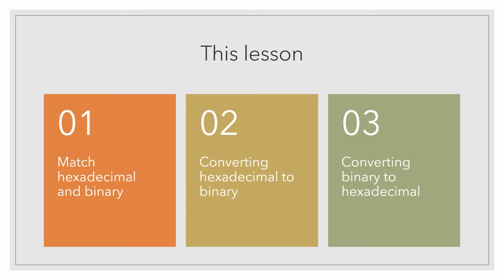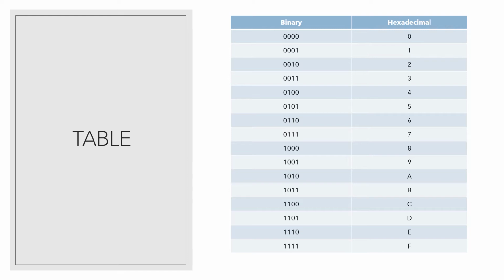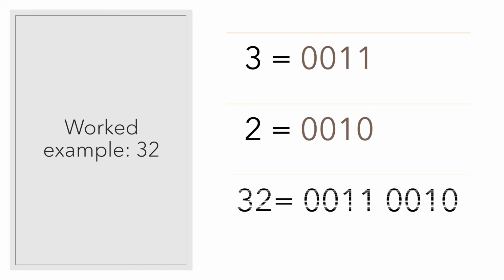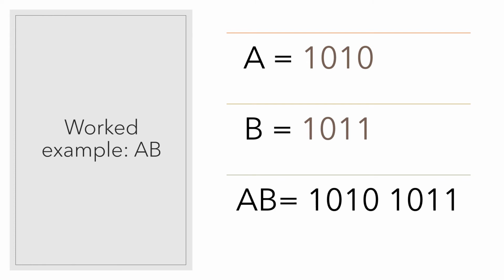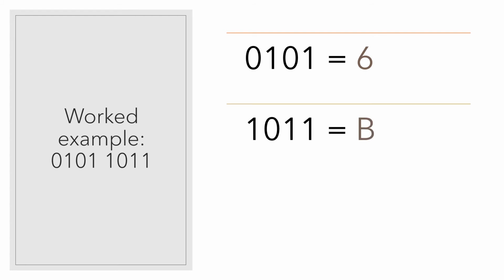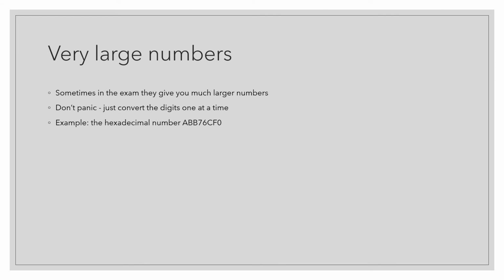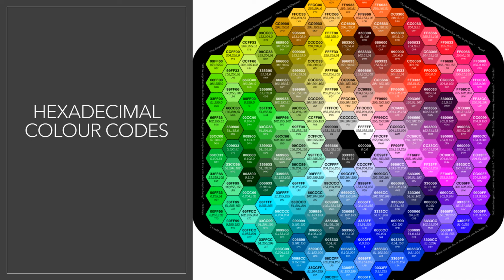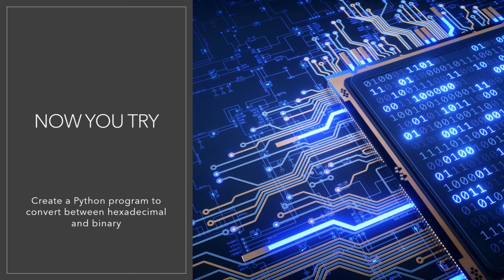2 2 Binary and hexadecimal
In this lesson you will learn to convert between hexadecimal and binary numbers.